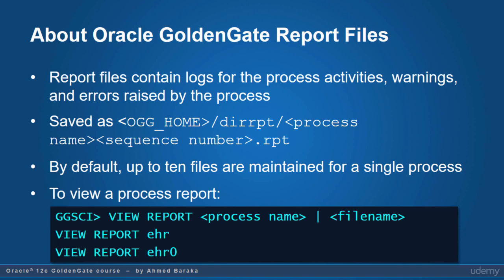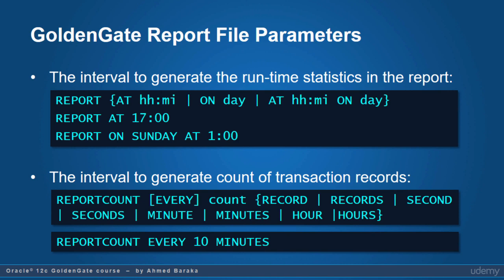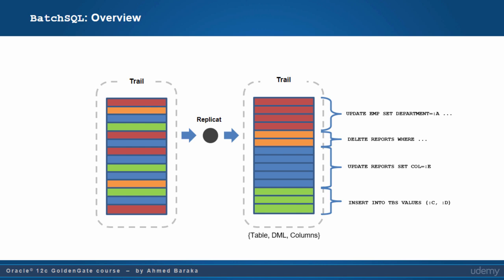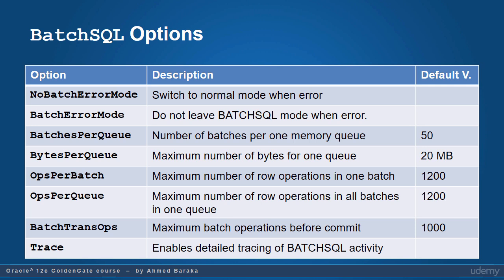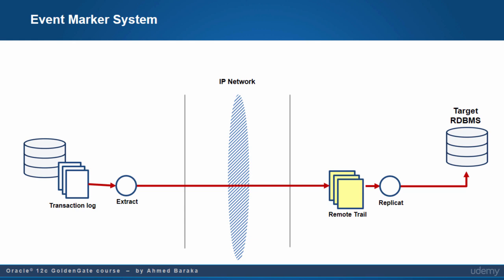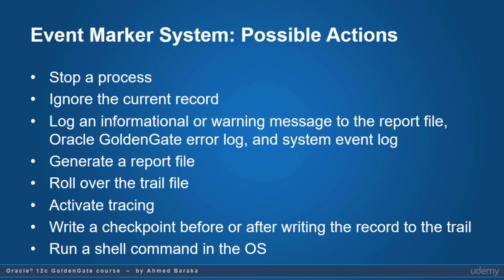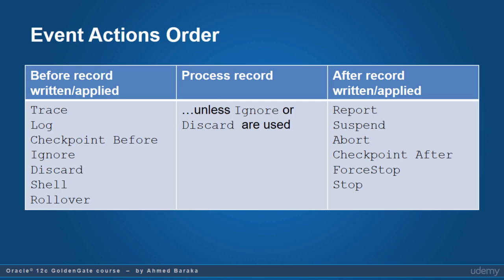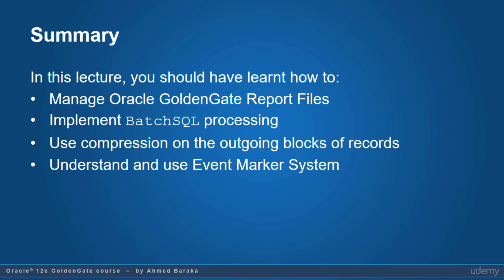28 More Configuration Options